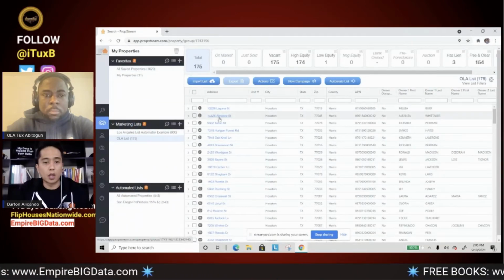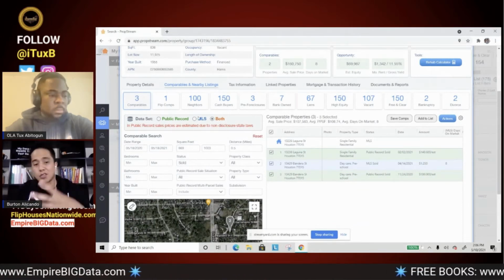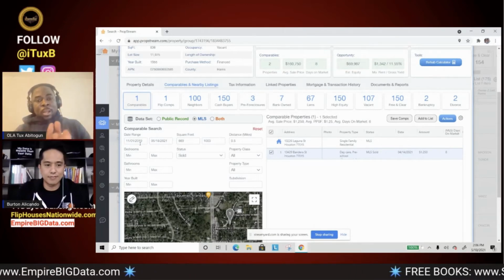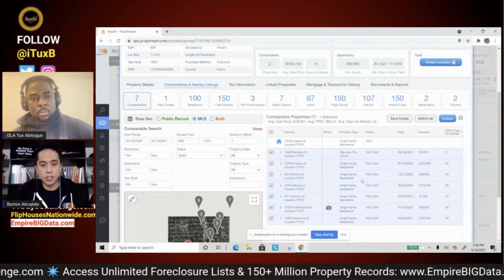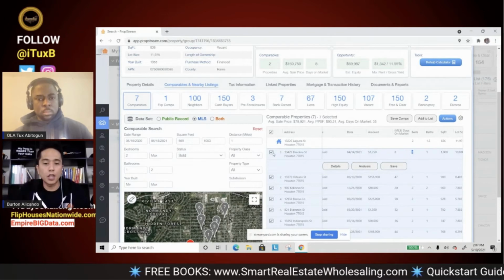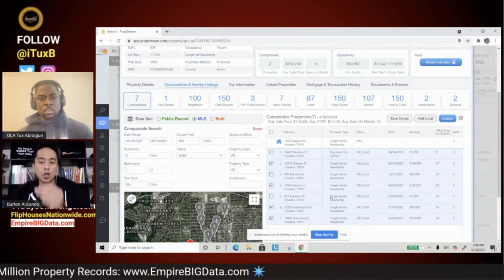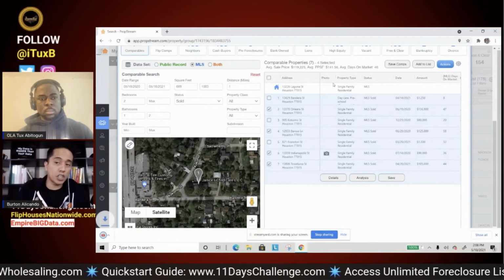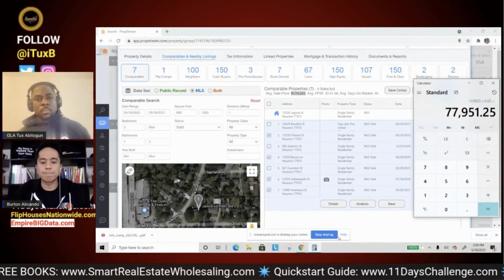[CLASS #4 of 7] After Repair Value, MAO Offer Formula & Scripts 📍 FREE Wholesale Real Estate Course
Discover the best formulas for calculating after repair value [ARV] and maximum allowable offer [MAO].  You will also discover the 5 questions script for consulting and locking in more contracts.